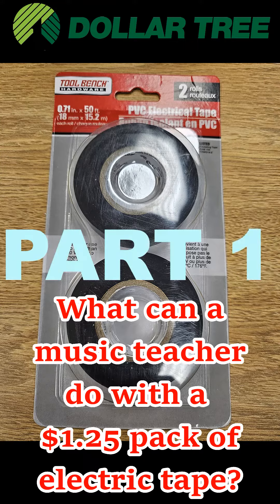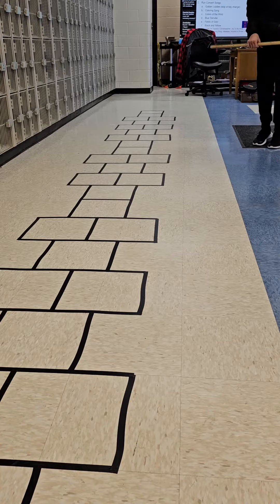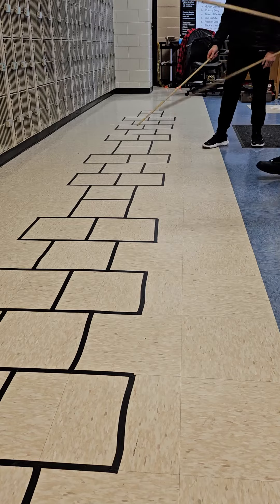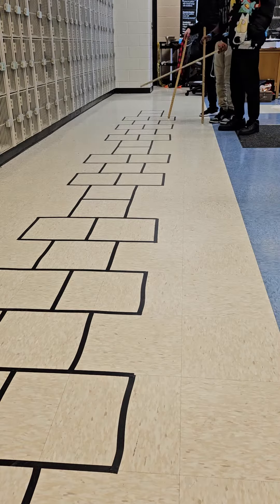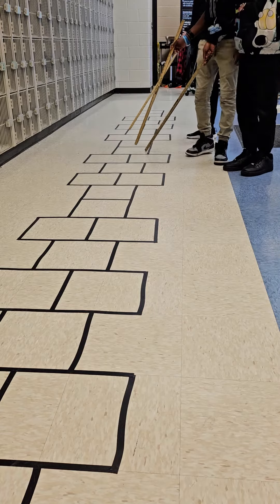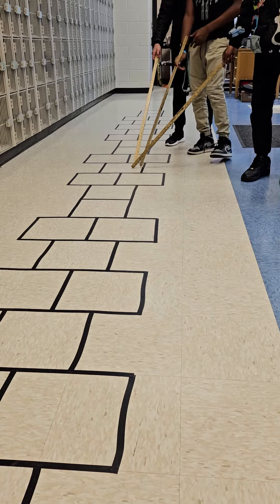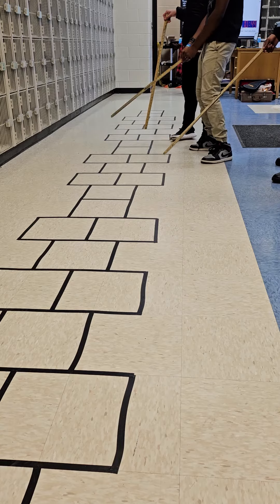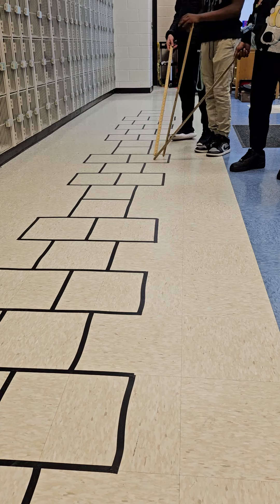How to use electric tape to teach enharmonics